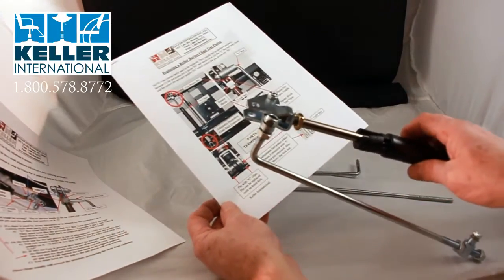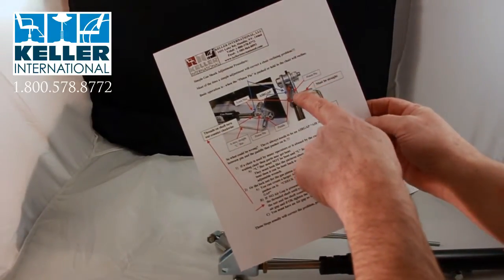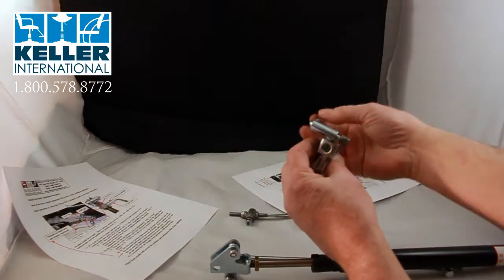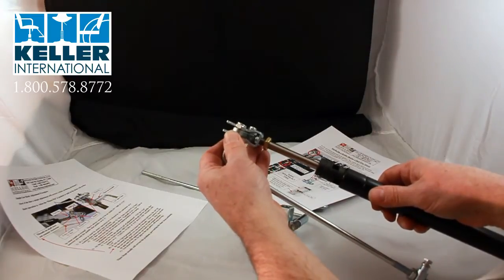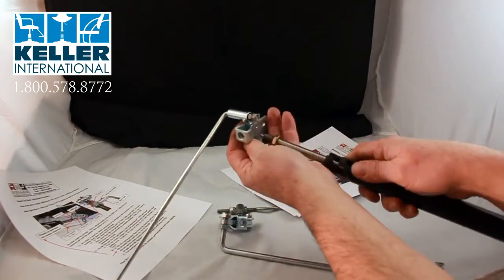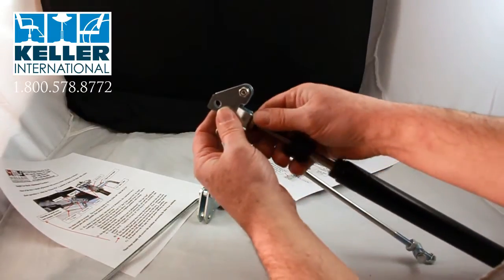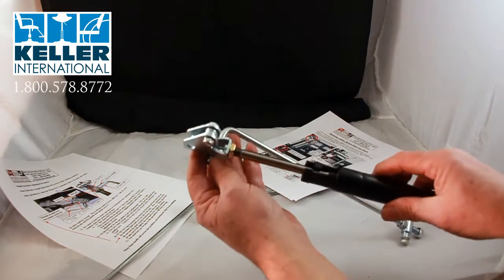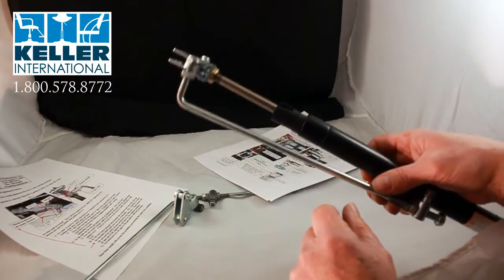How to Adjust Salon & Barber Chair Recline | Short | Keller International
Gas shock procedure for All-purpose and Barber Chairs. Keller International offers a tutorial that helps salon & barber chair owners adjust & fix the reclining mechanism.